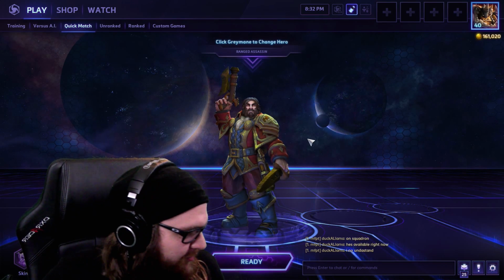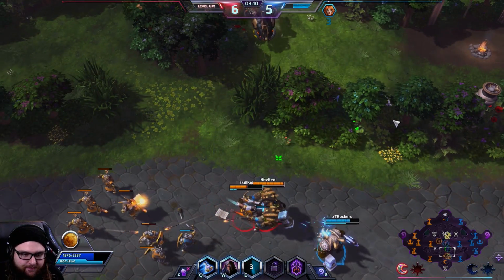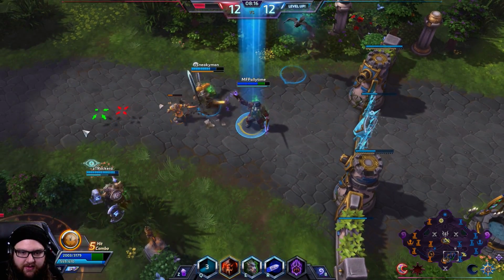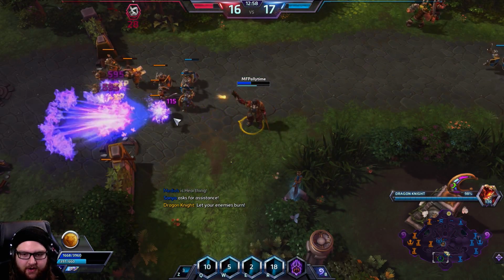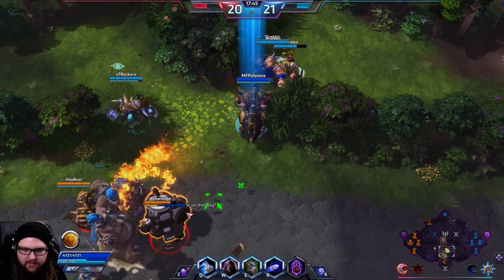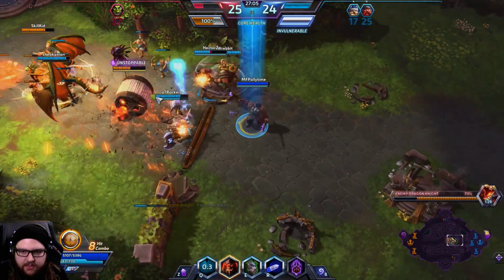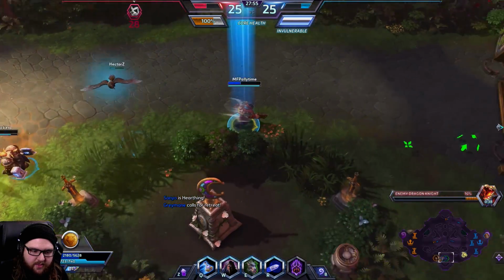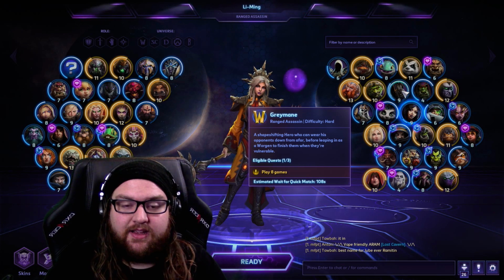♥ Heroes of the Storm (A-Z Gameplay) Greymane (HoTs Quick Match)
In today's episode of the Heroes of the Storm A-Z we are playing Greymane. To see the full Heroes of the Storm Playlist you can

Want to play Heroes? Here's my recruit a friend link!